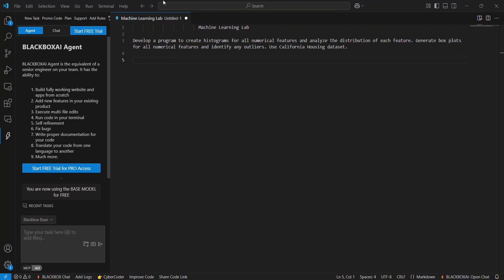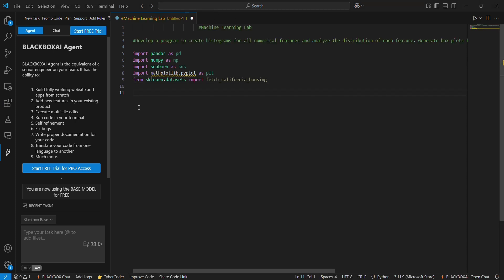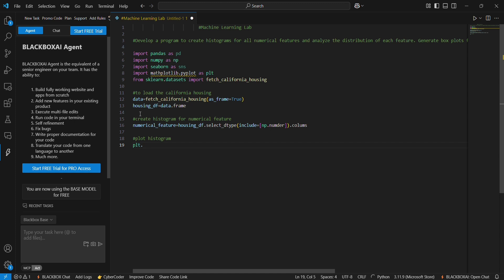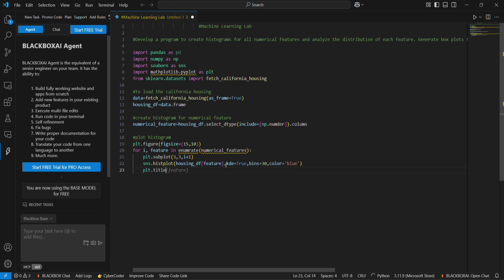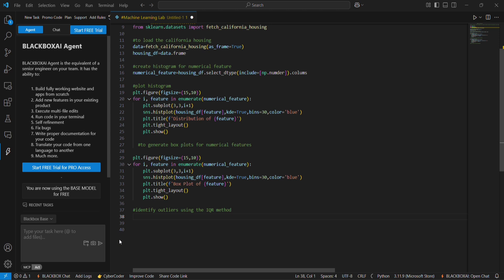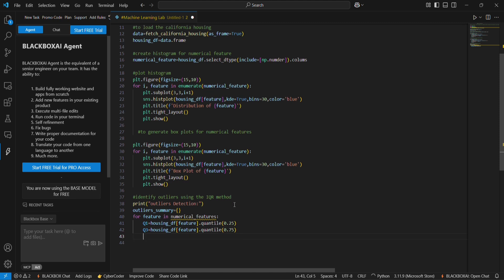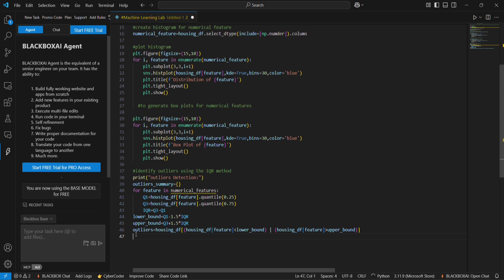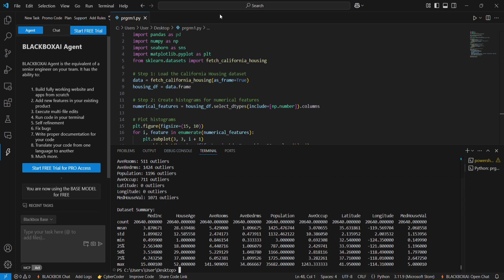📊 Machine Learning Lab Program 1 | Histograms & Box Plots | BCSL606 | California Housing Dataset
🔥 Master Data Visualization in Machine
 Learning! 🔥

Hey everyone! Welcome to my Machine Learning Lab Series 🎓. In this video, I’ll be solving BCSL606 Lab Program 1, where we:
✅ Create histograms to explore feature distributions 📈
✅ Generate box plots to detect outliers 📊
✅ Work with the California Housing Dataset 🏡

Understanding data distribution and outliers is key in ML, and this program makes it super easy! Whether you're a beginner or revising for your lab, this video is perfect for you.